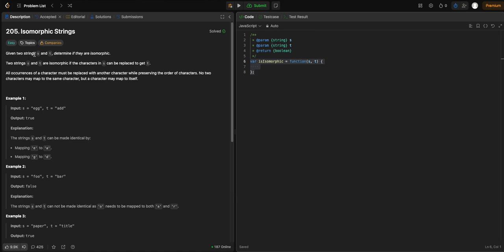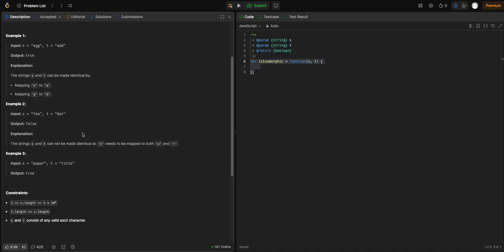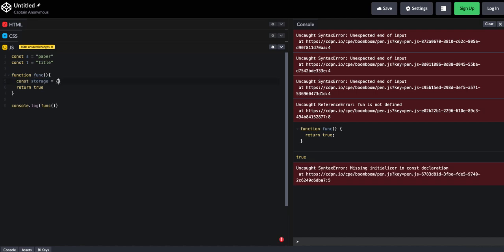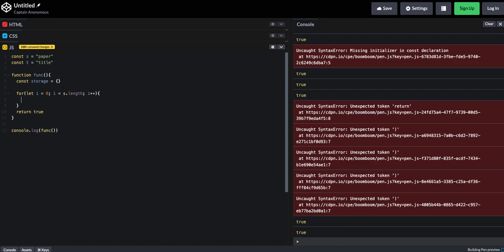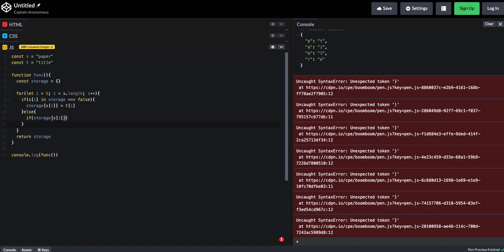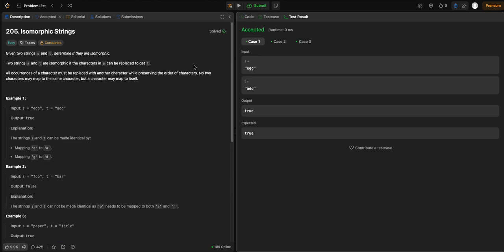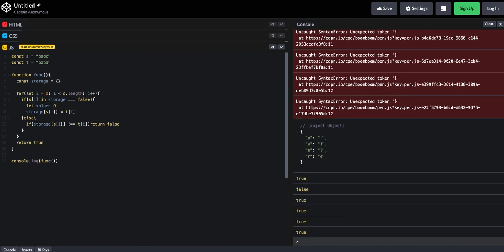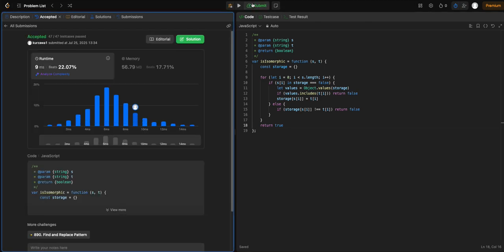Isomorphic Strings - Leetcode 205 - Javascript